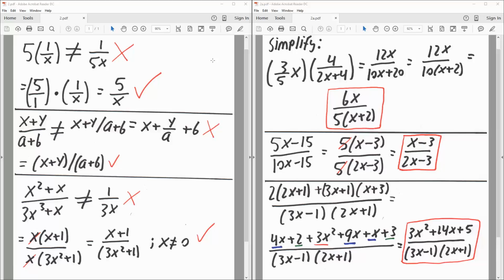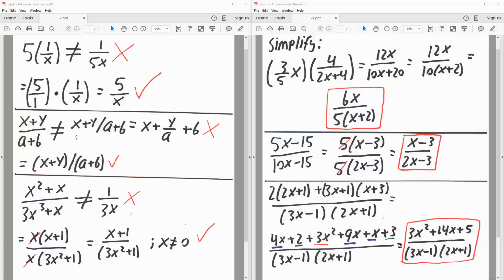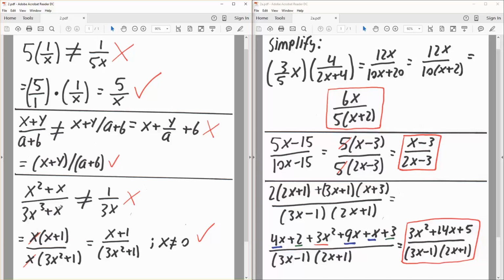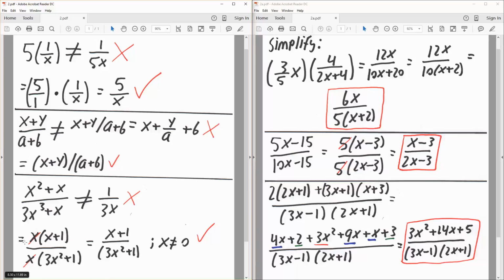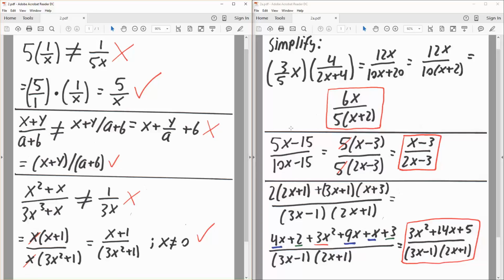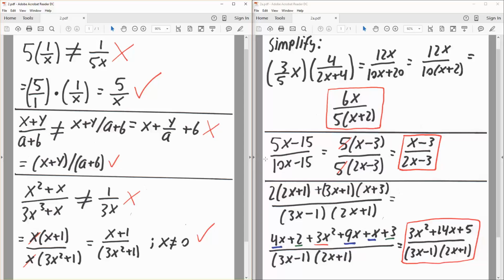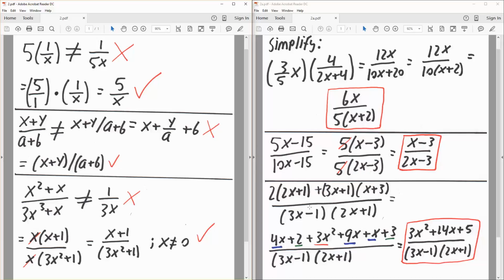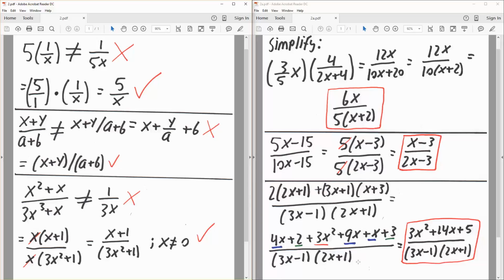PreCal: Fractions Misconceptions (Solved by Hand)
Fractions Misconceptions (Solved by Hand)

Workbooks that I wrote: